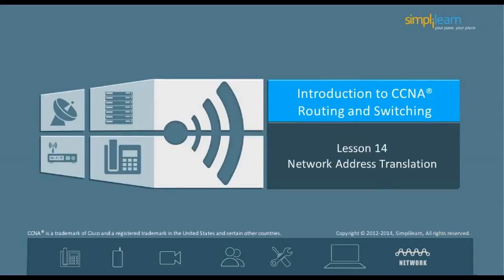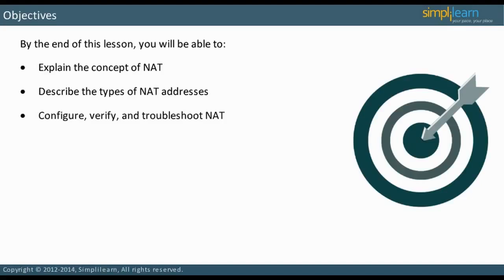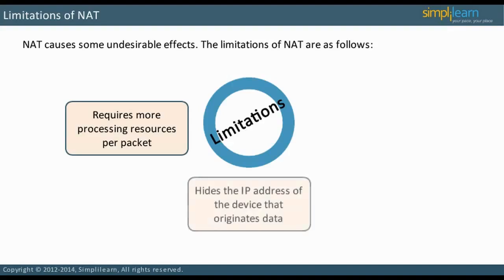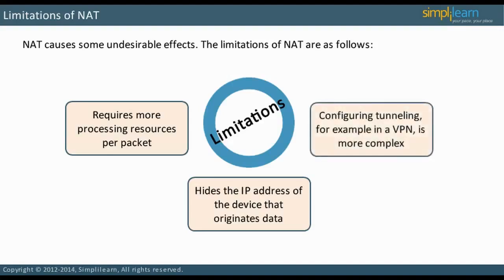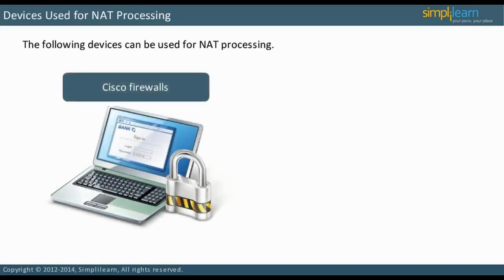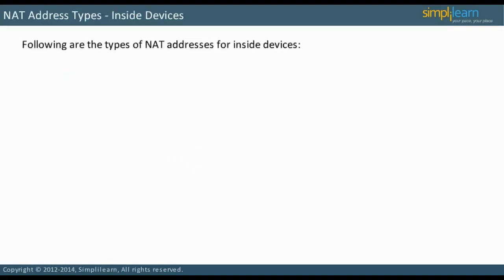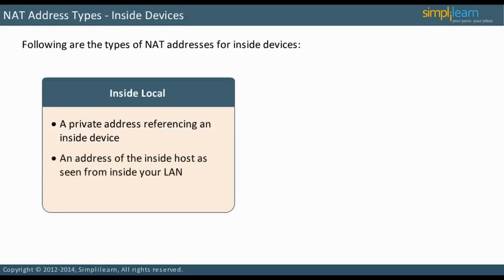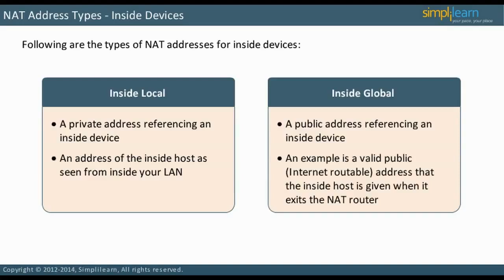What is NAT? | Network Address Translation | Limitations of NAT? | Cisco Firewalls